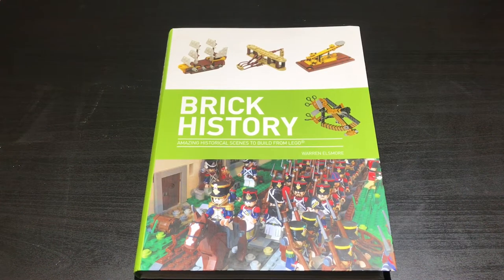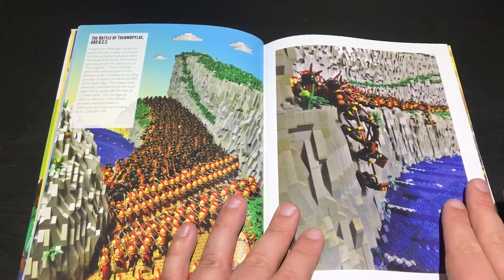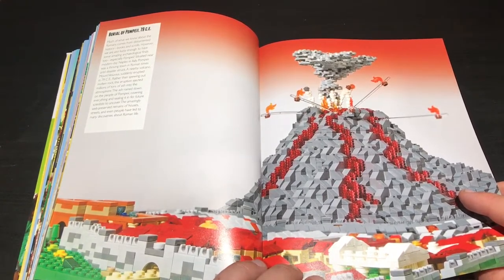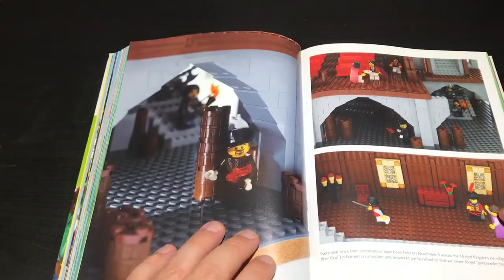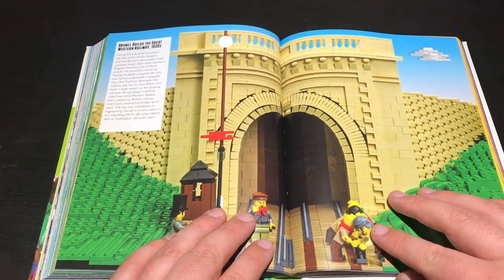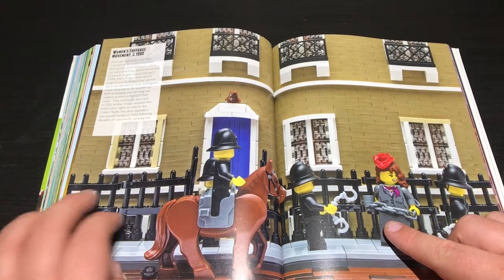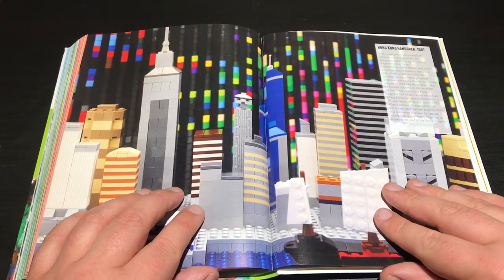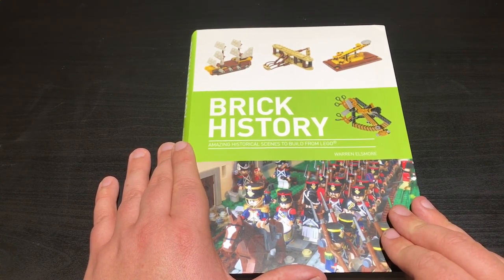The History Of The World In LEGO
Sorry for the weird audio at the start of the video.